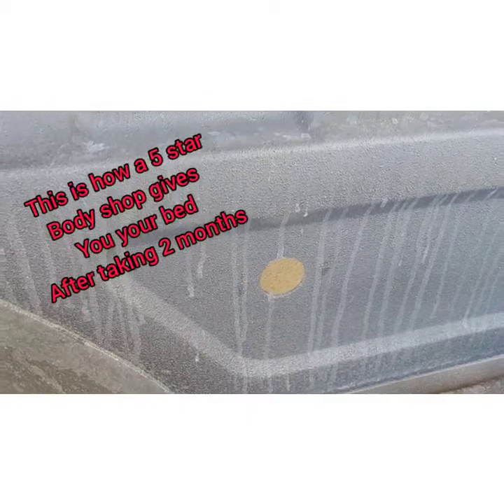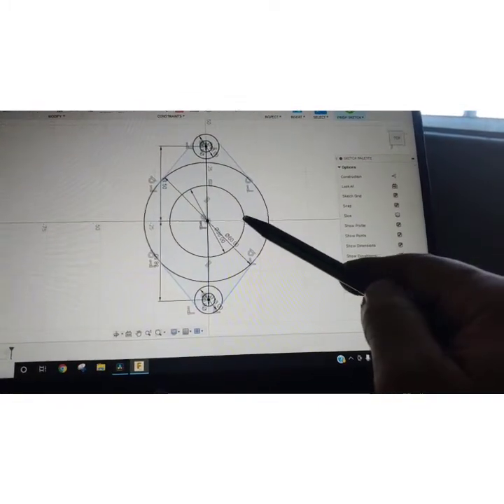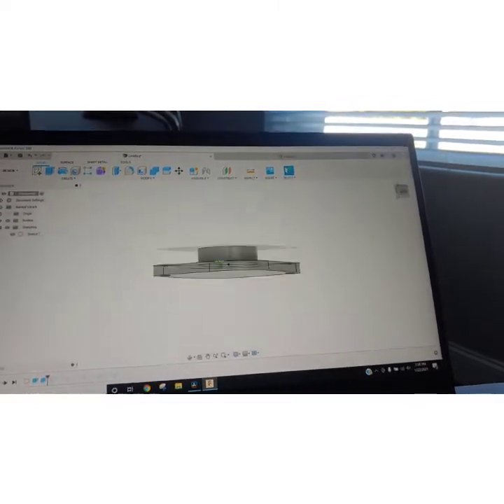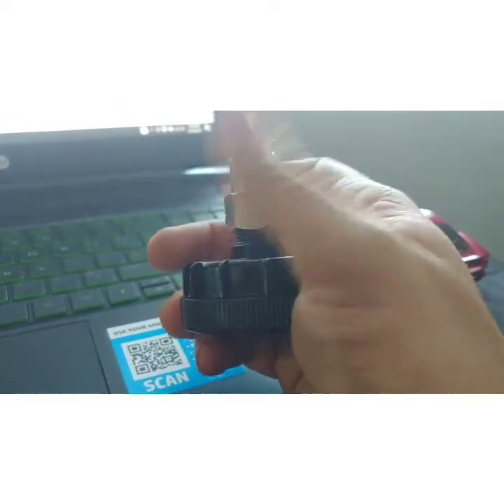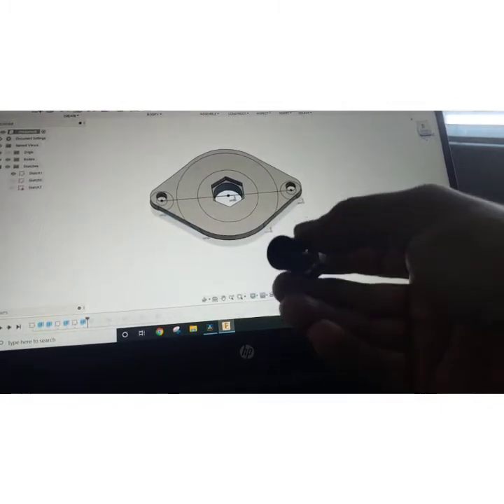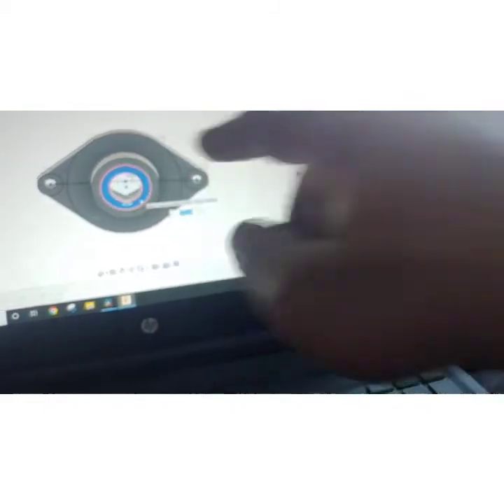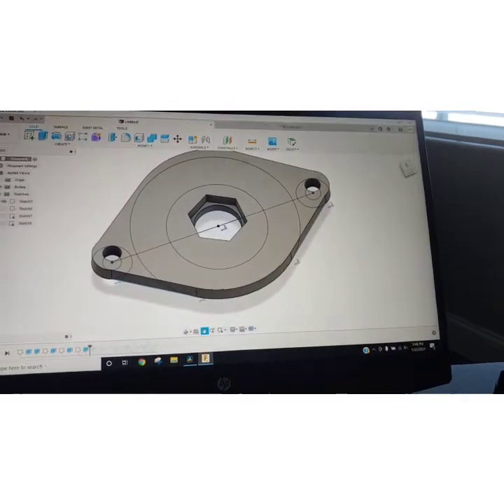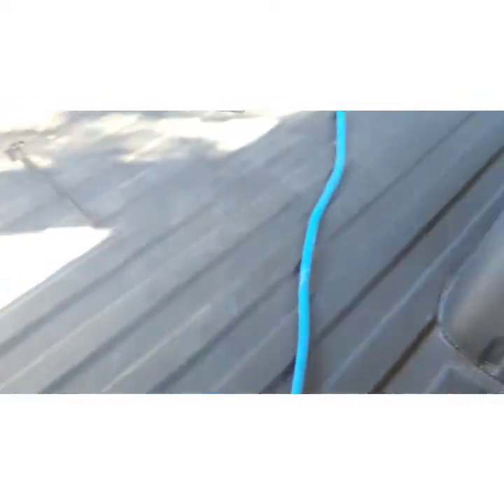how to measure and sketch a piece in fusion 360 to 3d print a flange.